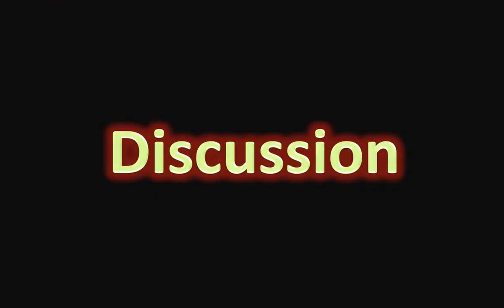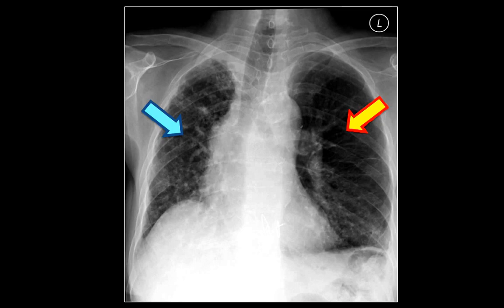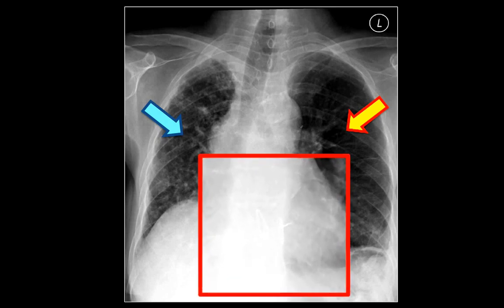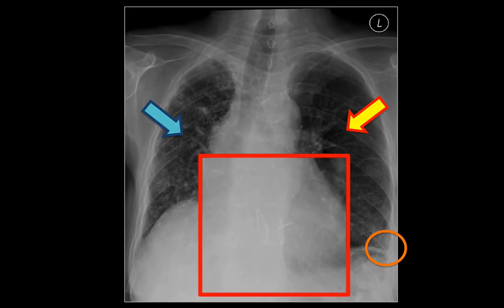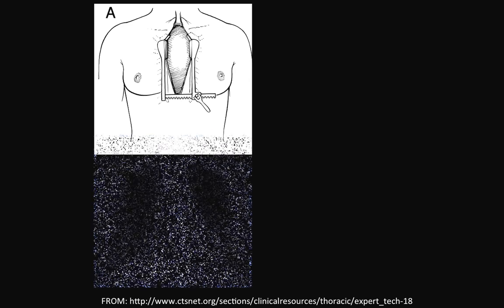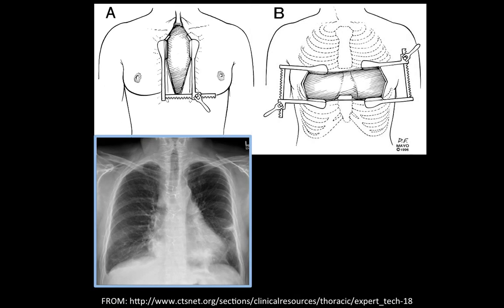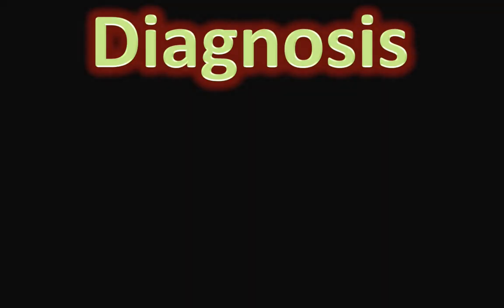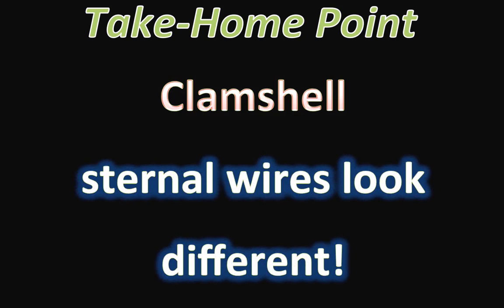RADIOLOGY BITS (QUICK CASE 6)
An 'Advanced level' chest case.

Case Question: List a few common complications that are related to the procedure described in the current case.